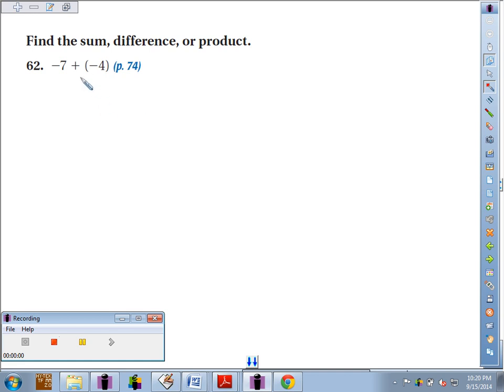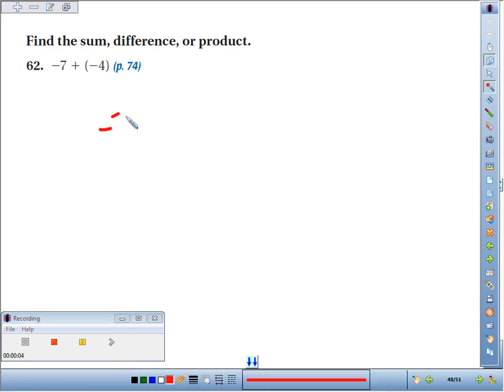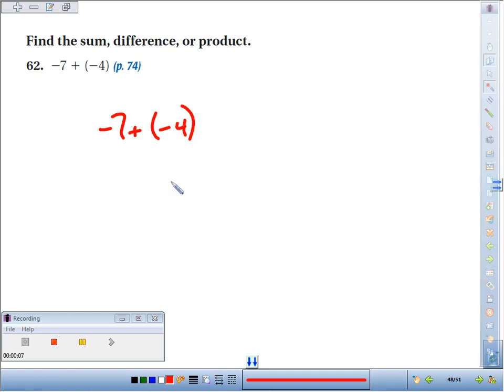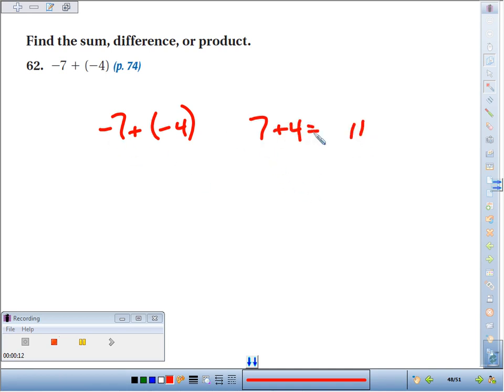2 5 62